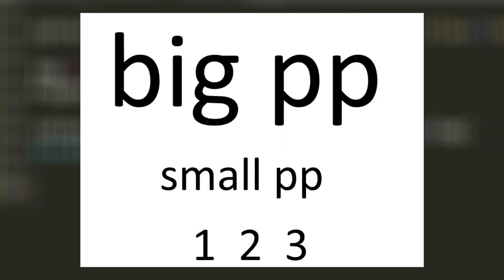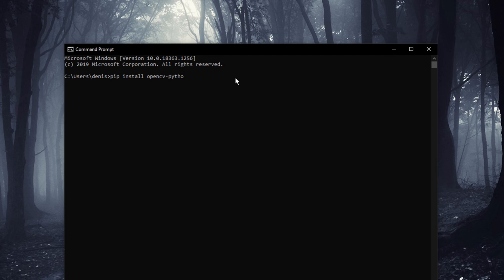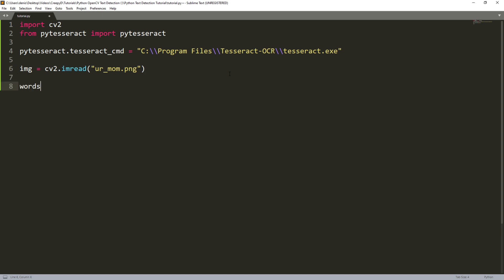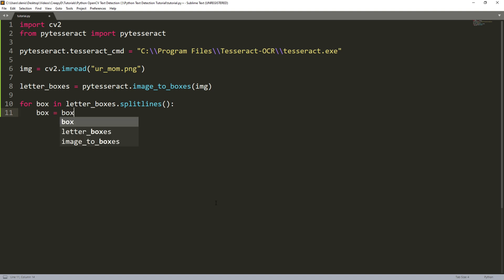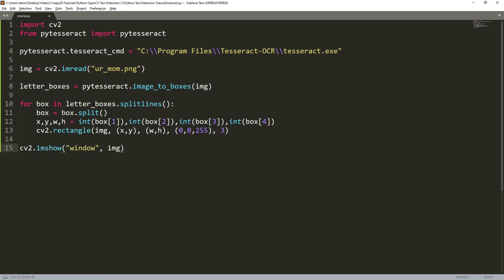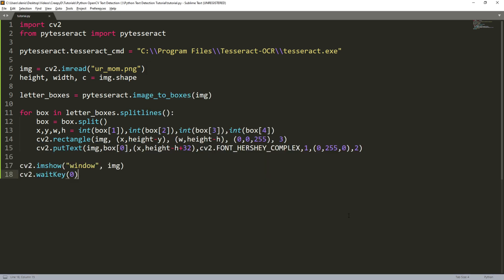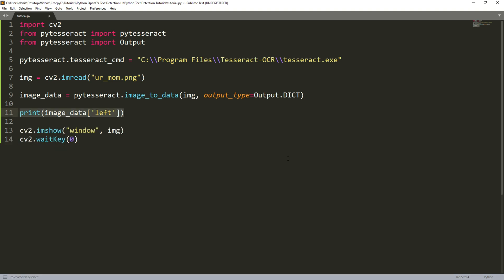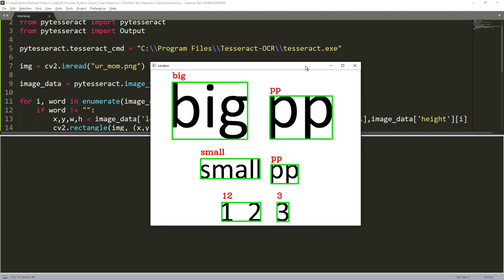How to Detect Text in OpenCV [Python]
In this tutorial, I'll be showing you how to detect text in Python, using OpenCV. Not only will we be doing OpenCV Text Detection in Python, but we'll also be doing OpenCV Text Recognition in Python.